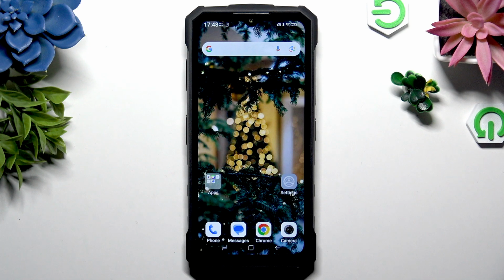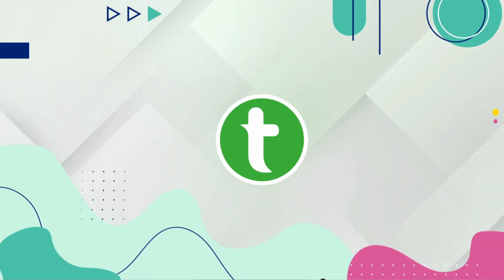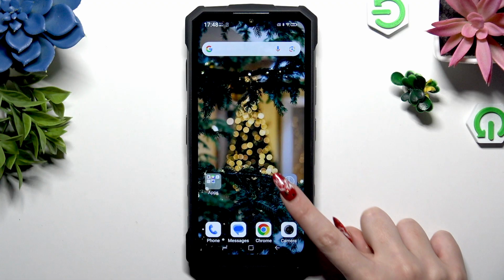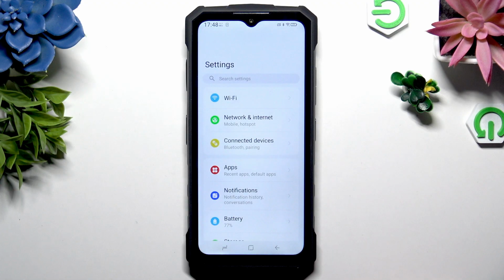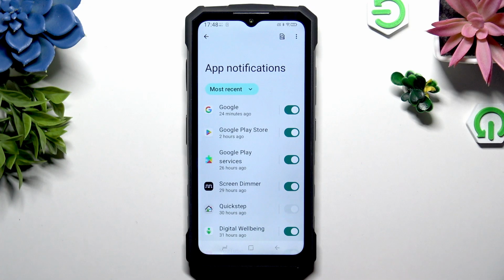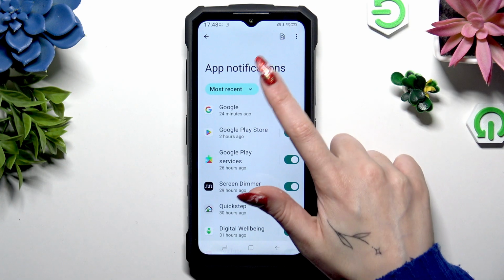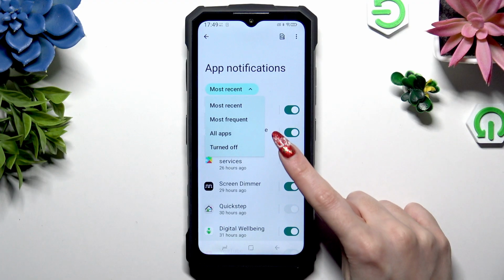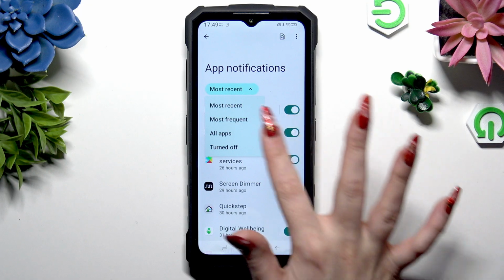How to Turn On or Off App Notifications on DOOGEE Fire 7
In this short video I show how to turn on or off app notifications on the DOOGEE Fire 7. You will learn how to open Settings, go to Notifications, choose App notifications, sort apps by Most recent or Most frequent, and use the green/grey switches to disable or re-enable alerts. I also explain how to open an individual app to customize its notification options so you can block unwanted alerts or allow important messages with the right sounds and visibility.

How to turn off app notifications on DOOGEE Fire 7?
How to enable app notifications on DOOGEE Fire 7?
Where is App notifications in DOOGEE Fire 7 settings?

0:00 Introduction
0:09 Open Settings and tap Notifications
0:21 Select App notifications
0:30 Sort apps (Most recent / Most frequent / All apps)
0:48 Toggle app switches on/off to block or allow notifications
1:02 Open any app to manage detailed notification options
1:18 Outro — like, comment and subscribe